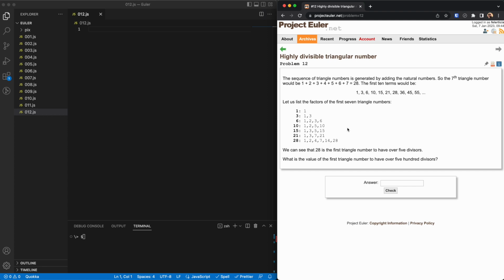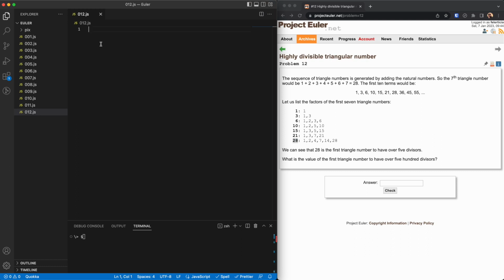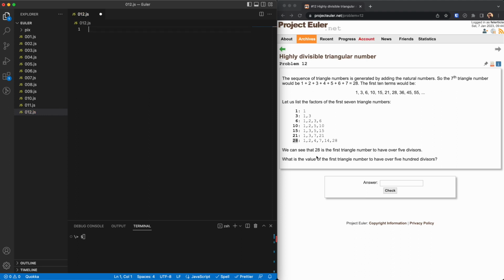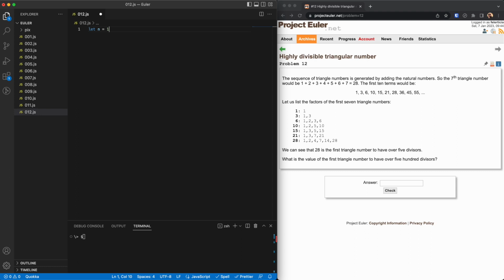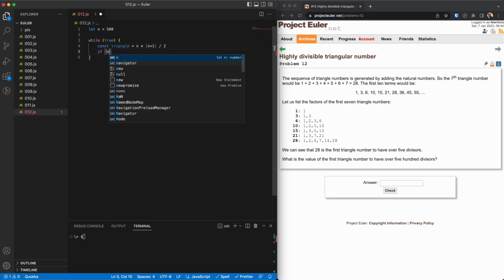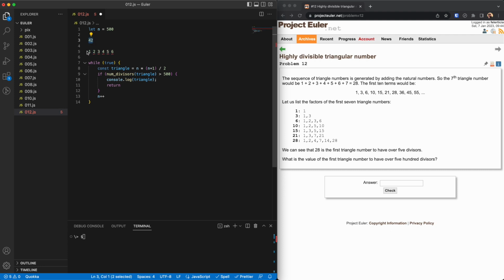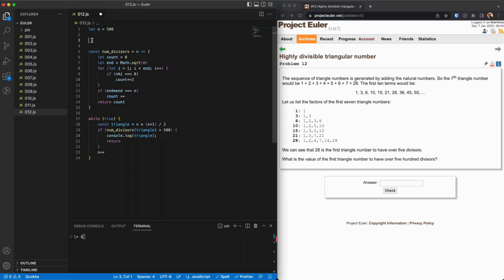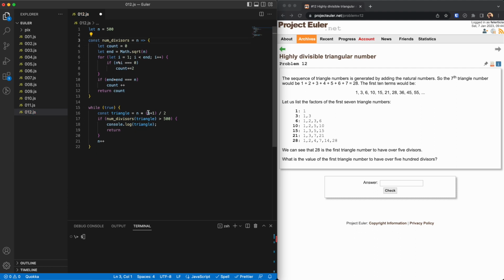Project Euler 012 solution in Javascript